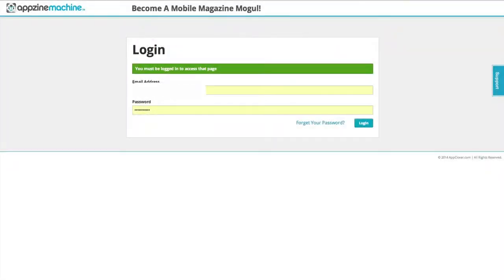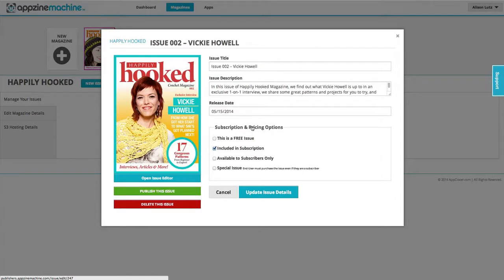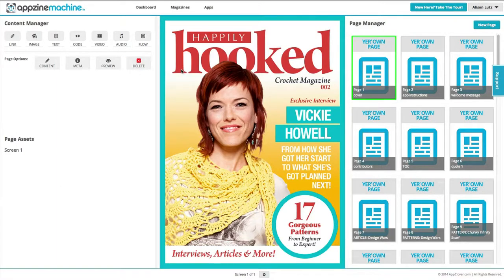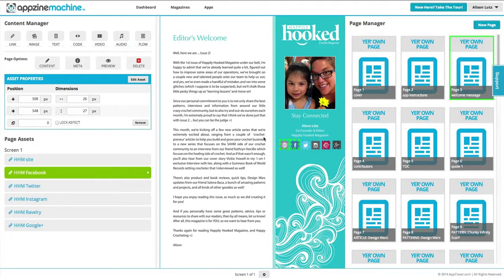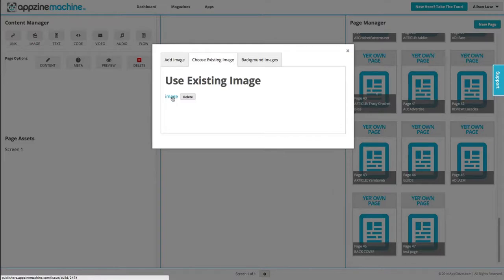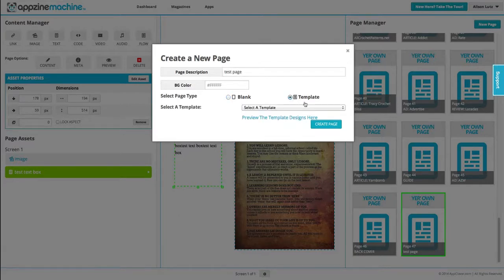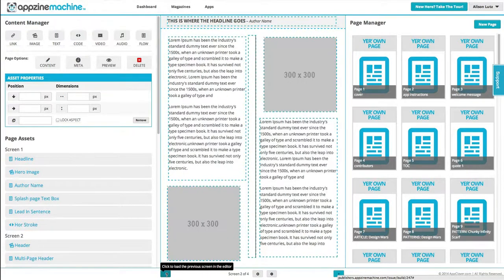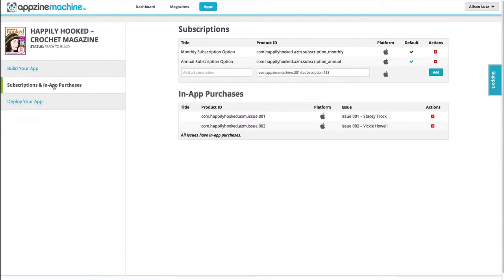AZM Live Platform Walkthrough